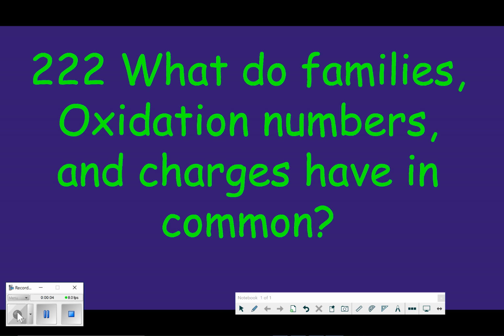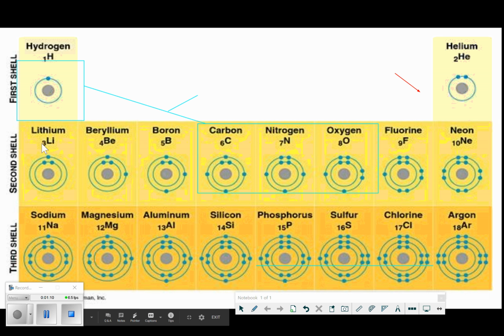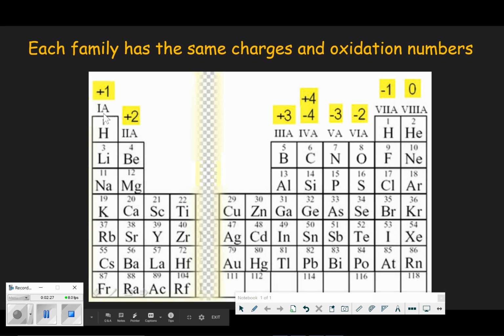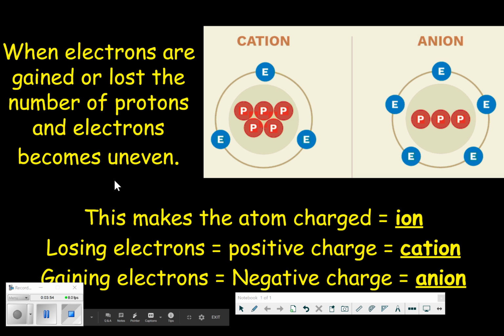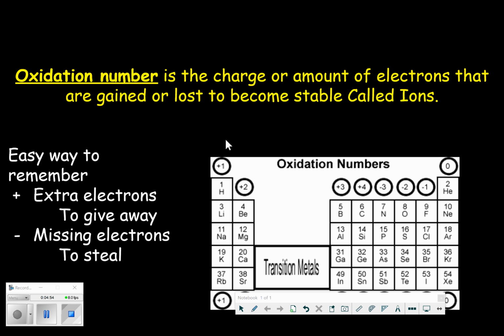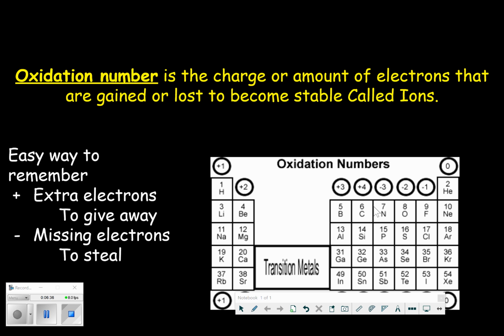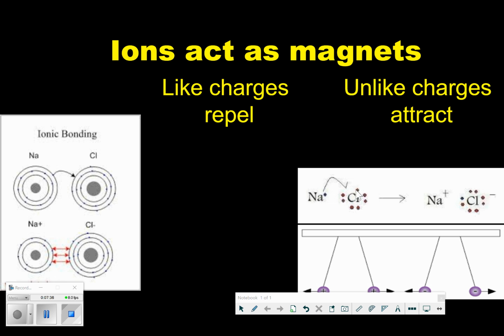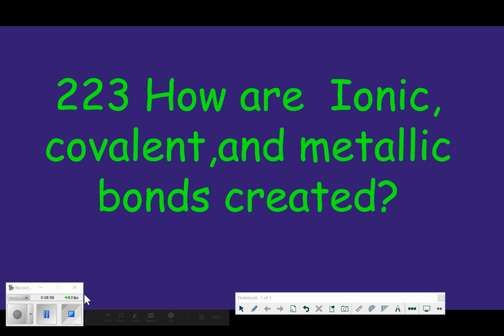Chem 222 lecture